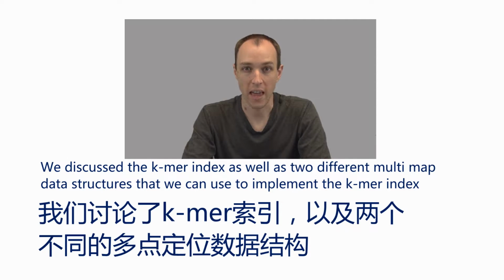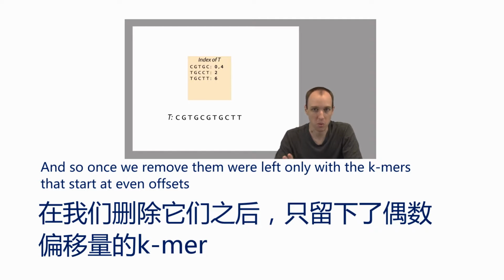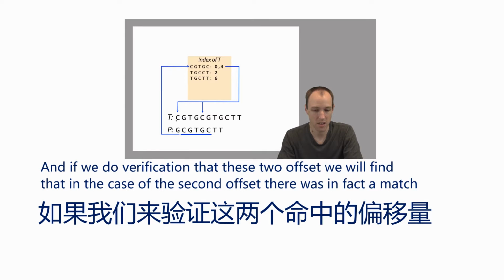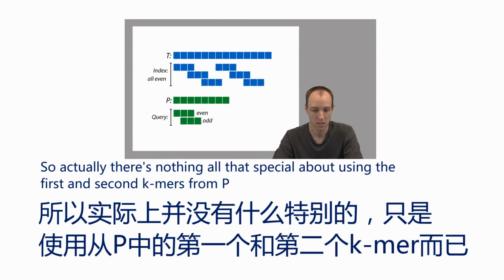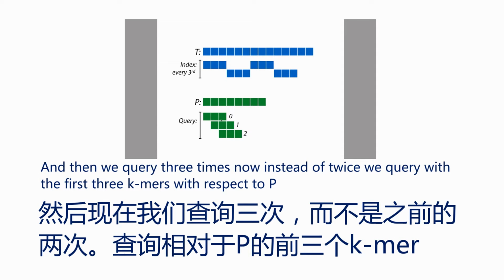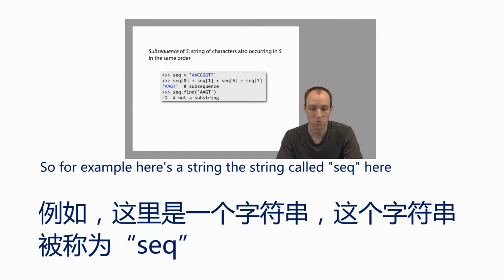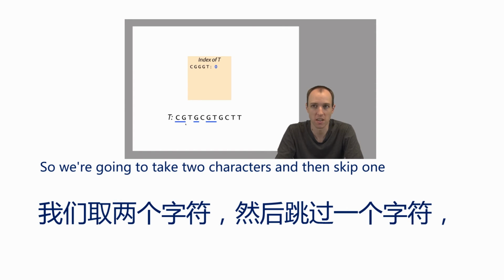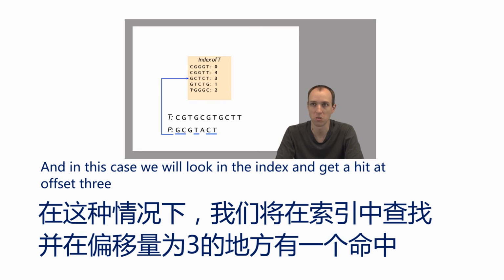【陈巍翻译】A41：K-mer Index的变种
介绍连续字符串k-mer Index（索引）之外的另两种k-mer Index。第一种是跳几个偏移量，取一个k-mer，作为一个索引条目。第二种是从T中，跳几个字符，这样取若干个字符，组成一个新的k-mer，得到索引，这种索引的特异性更好